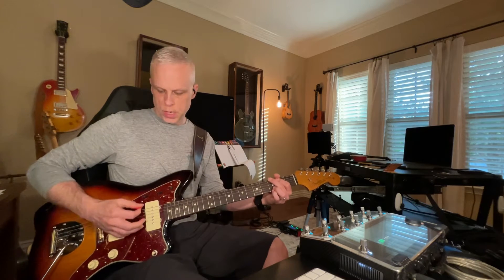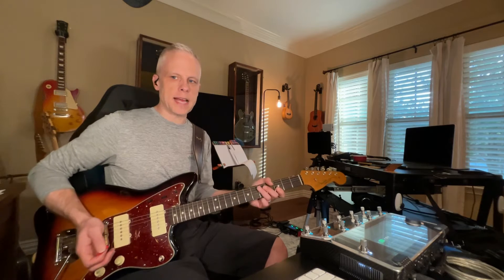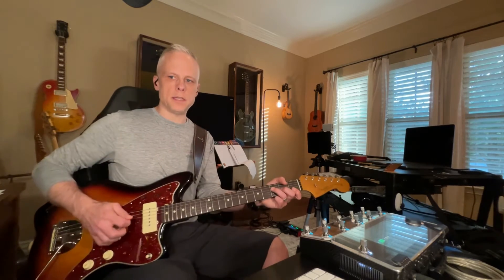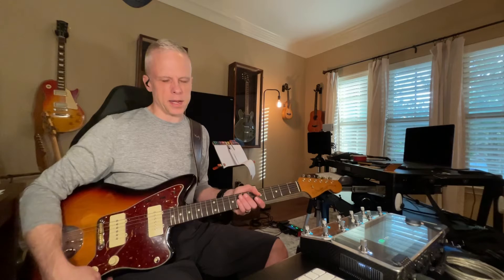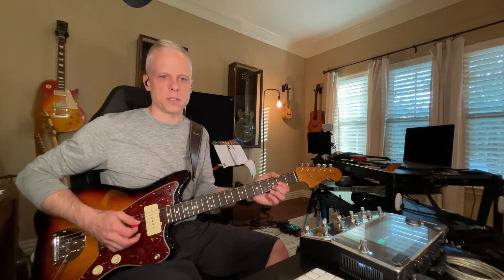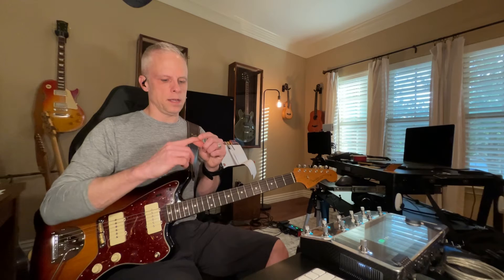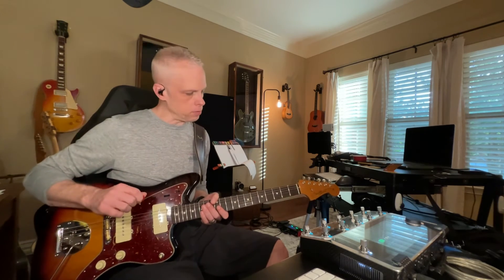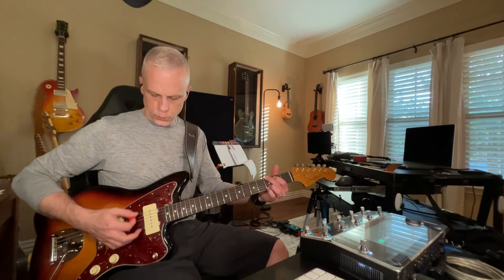September 12, 2022